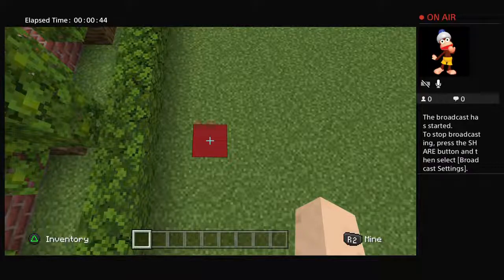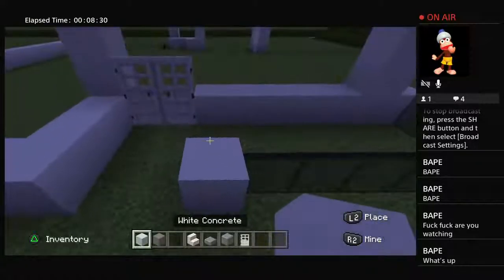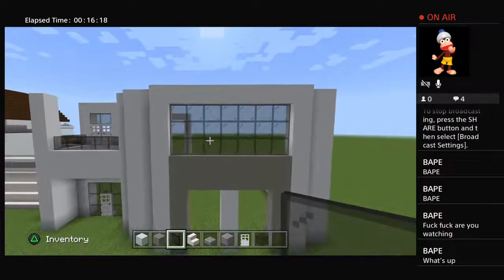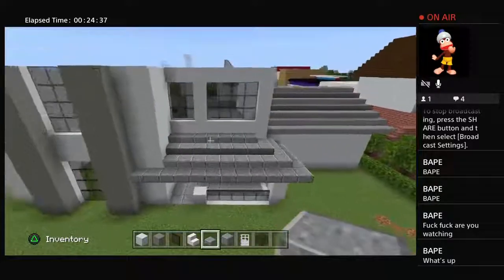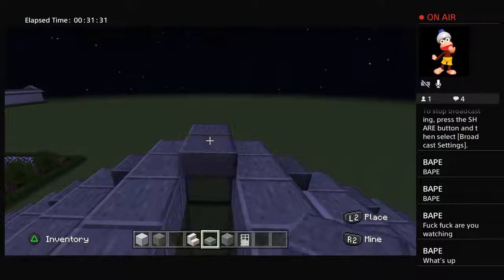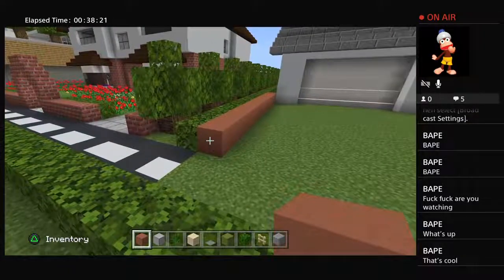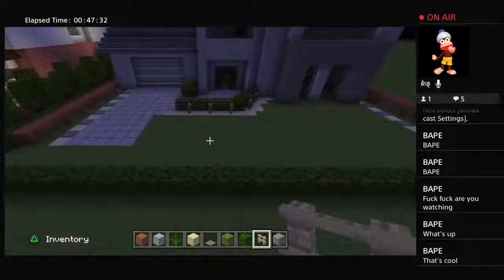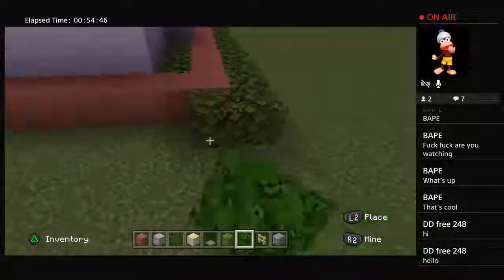Building a modern suburban house